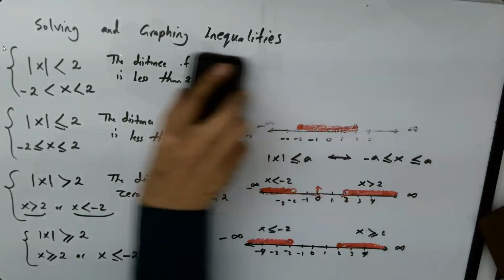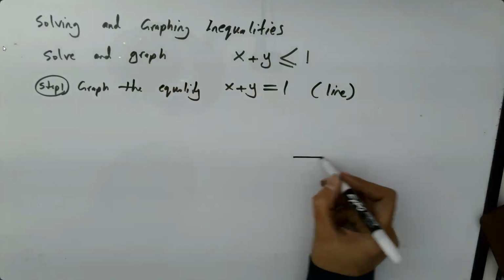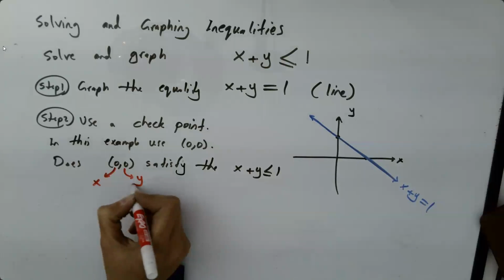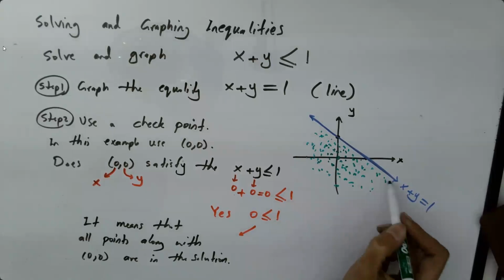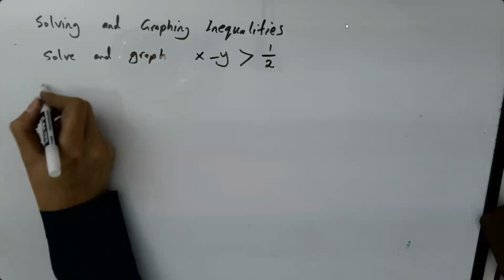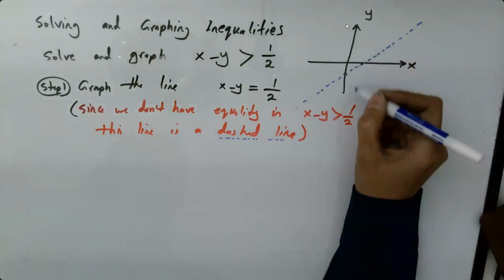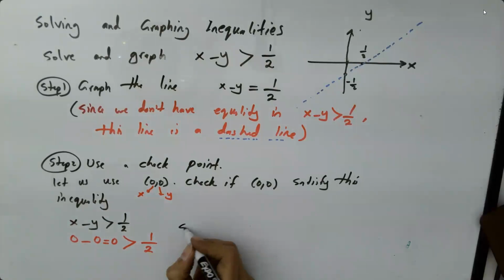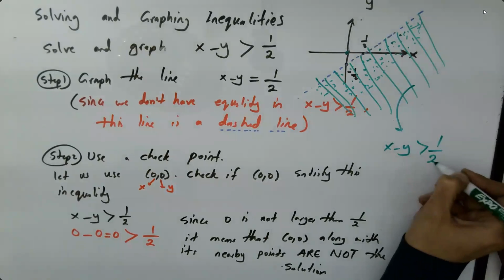Inequality in two variables